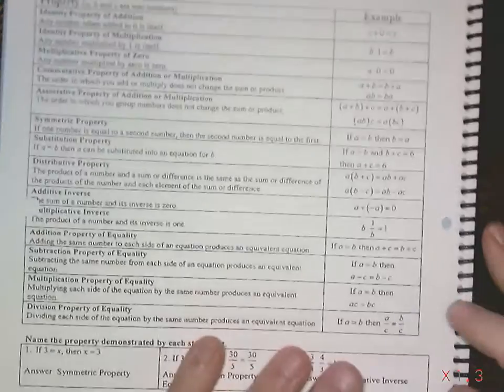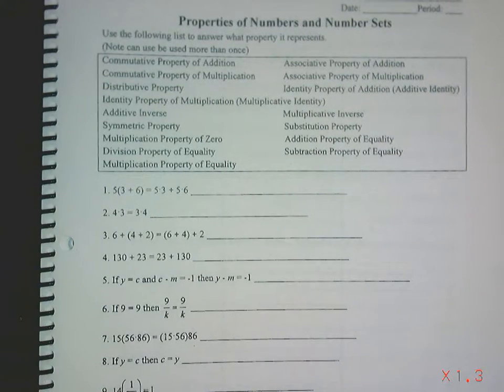Properties of number sets